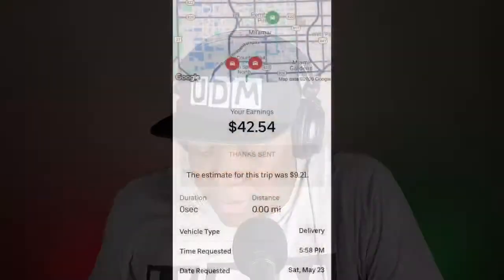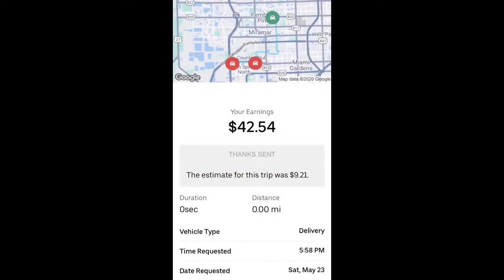Best Food Delivery App For Stacked Orders (Grubhub, Uber Eats, DoorDash) | Breakfast With UDM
Being a Gig App food delivery driver on Grubhub, Instacart, DoorDash, Uber Eats, & Postmates isn’t as easy as some may think.  From the constant pay changes, jealous restaurant employees, angry customers, and much more, the DFAM (Delivery Family) share some of their weirdest, funniest, annoying, dangerous, and most successful experiences they’ve had.  UDM also shares Gig app updates and tips and tricks to help drivers MAXIMIZE their earnings.

THE BEST OF UDM’S LIVESTREAMS & EDITED VIDEOS

GIG APP UDM RECOMMENDS
Be advised, if you choose to use “UDM YouTube” as your referral, UDM will receive a bonus and you will receive $100 if you complete 30 deliveries in 60 days.  If you do not complete the total deliveries needed in the amount of days required, UDM will not receive a bonus and you will not receive $100 from Dispatch.

UDM’S SOURCE FOR MUSIC
Be advised, UDM pays a monthly subscription to use all the content provided on the website below.

Be advised, if you choose to contact UDM, your personal information will be kept confidential.

UDM’S MAILING ADDRESS
Be advised, if you choose to send mail to UDM, your name and address will be kept confidential.
UDM Delivers
8403 Pines Blvd. #1085